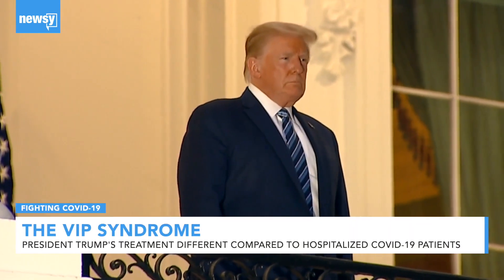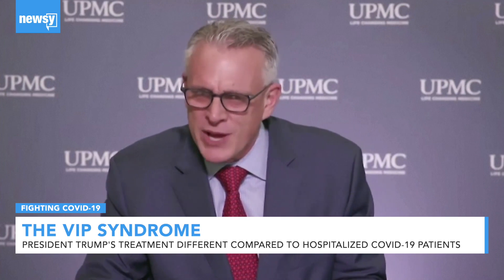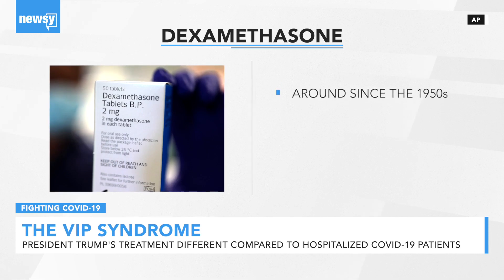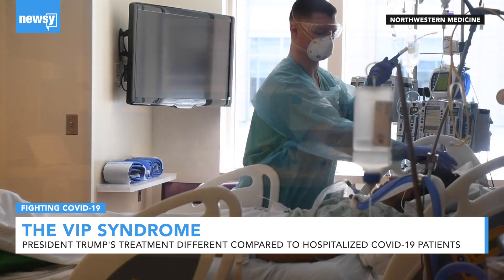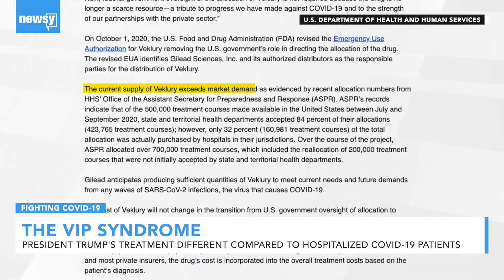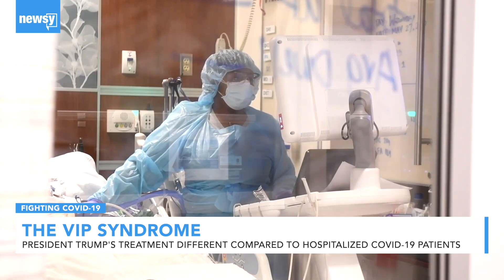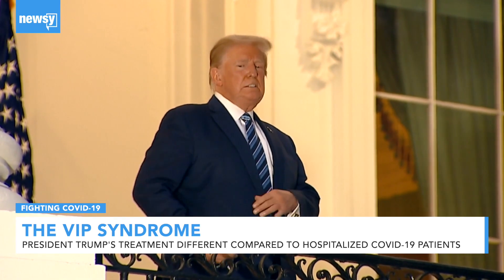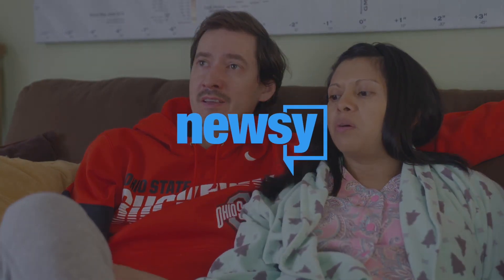President Trump's Treatment Plan For COVID-19 Differs From Majority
President Donald Trump's care for COVID-19 includes experimental drugs and constant monitoring.